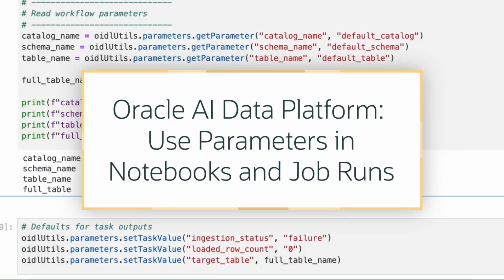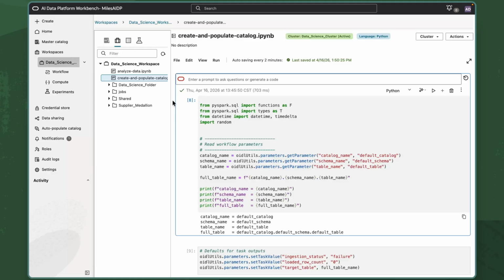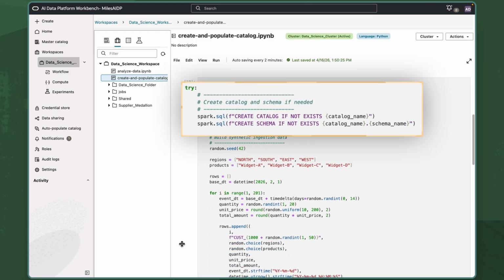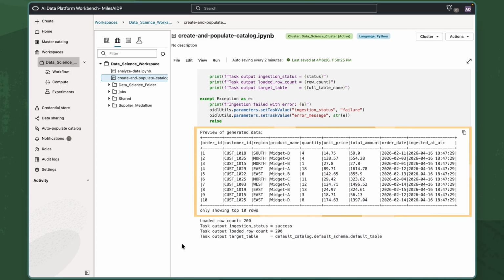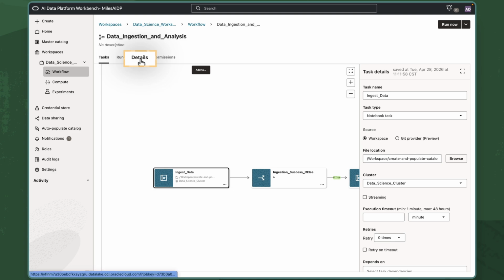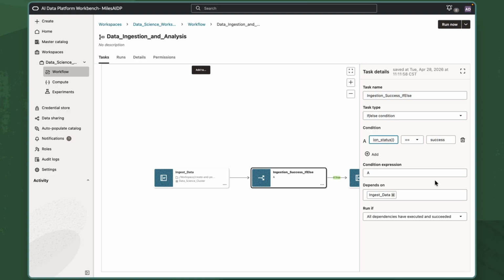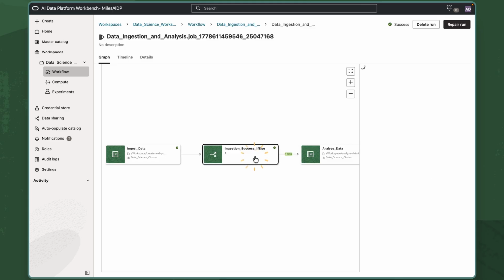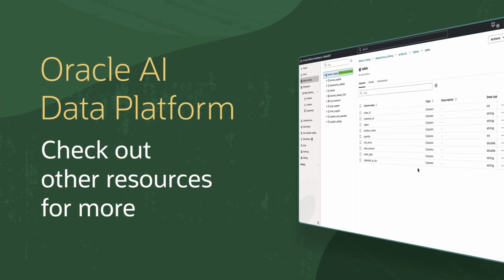How to Use Parameters in Workflows in Oracle AI Data Platform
Oracle AI Data Platform workflows can use job-level and task-level parameters to control execution, pass values between notebooks, and build reusable data pipelines. See how parameterized tasks support ingestion checks, conditional analysis, and runtime validation in Oracle AI Data Platform at the resources linked below.

This tutorial shows how Oracle AI Data Platform uses parameters in notebooks and workflows to create reusable, dynamic data pipelines. It begins with job-level parameters that define catalog, schema, and table names at runtime, then shows how notebooks can retrieve those values, apply defaults when values are missing, and build fully qualified object names without hardcoding. The walkthrough then demonstrates task-level parameters for sharing ingestion status, row counts, and target table details between workflow steps so downstream tasks can respond to earlier results. It also covers data generation, write operations, ingestion validation, and conditional if-else logic that controls whether analysis runs after loading. The workflow review highlights how task results, parameter values, and data previews appear in the graph tab, while the Master Catalog confirms the created objects. By combining parameterized notebooks with workflow control, Oracle AI Data Platform supports flexible automation for analytics and data engineering teams.

00:00 Introduction to Parameters in Workflows
00:37 Job-Level Parameters
01:05 Task-Level Parameters
01:25 Generate and Validate Data
01:54 Reuse Parameters Across Tasks
02:20 Configure Workflow Logic
03:18 Run and Review the Workflow

Find training paths for Oracle Analytics and AI from beginner to advanced and expert

Explore self-paced short courses in the Oracle Analytics and AI Learning Hub

Learn how to set up a robust and scalable data foundation using Oracle AI Data Platform Workbench in our self-paced Analytics and AI Learning Hub course